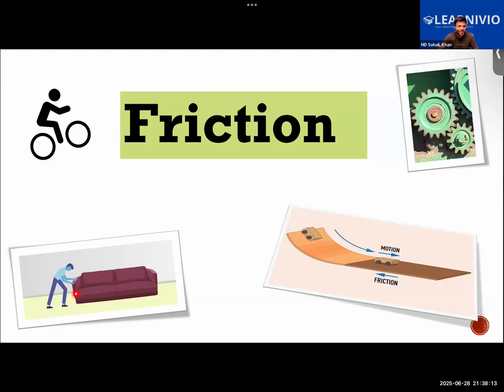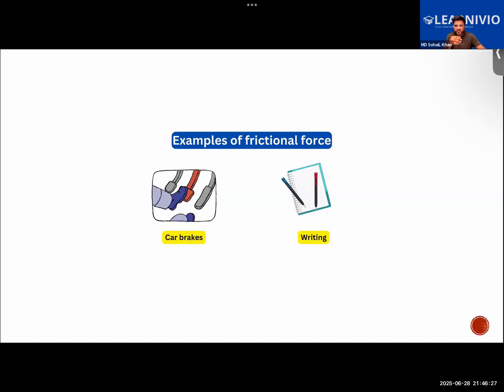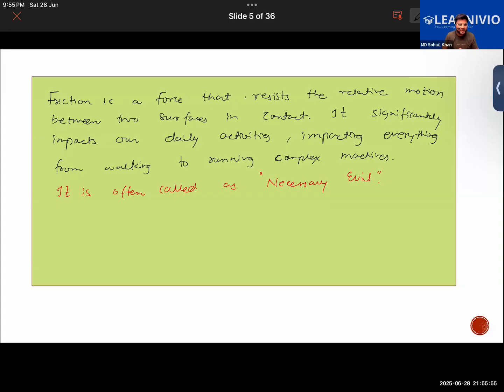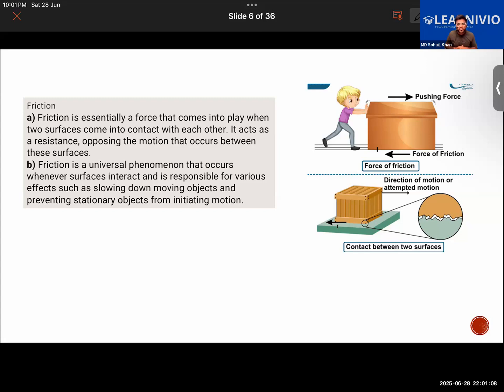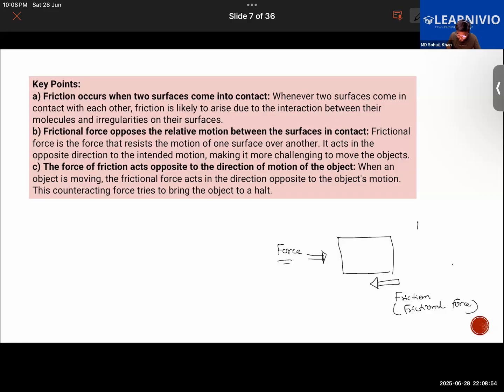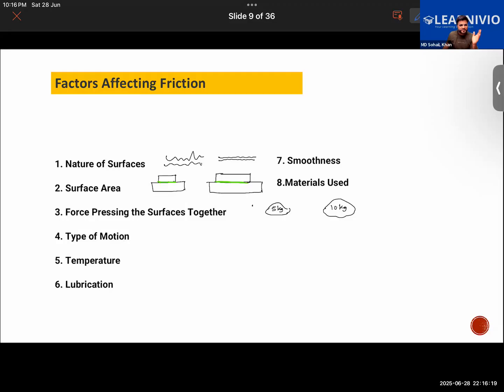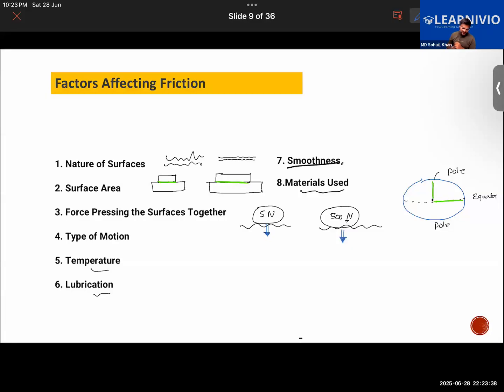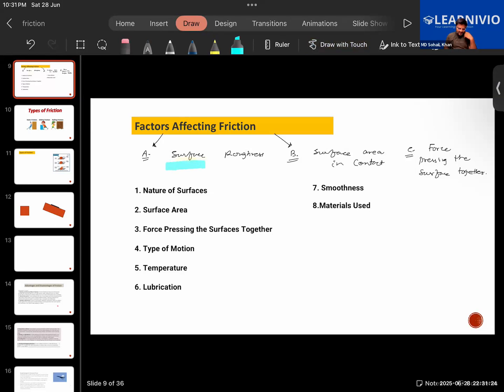Learnivio | Chapter : Friction | Lect | 8th CBSE S2 28-06-2025